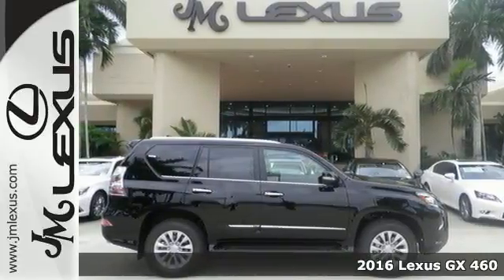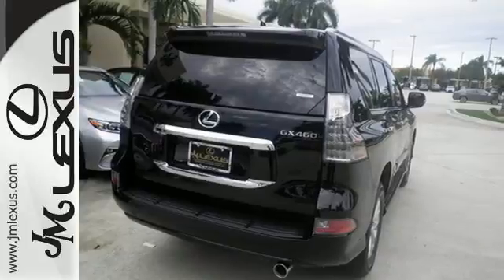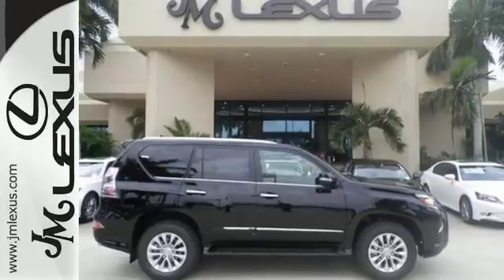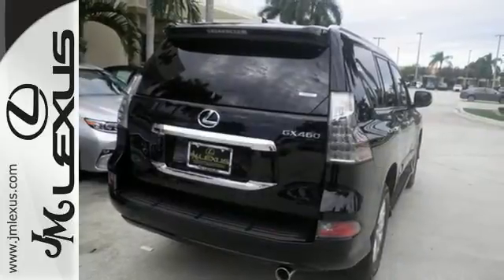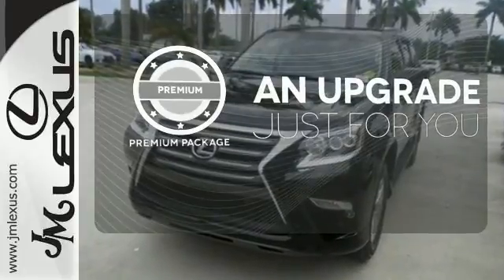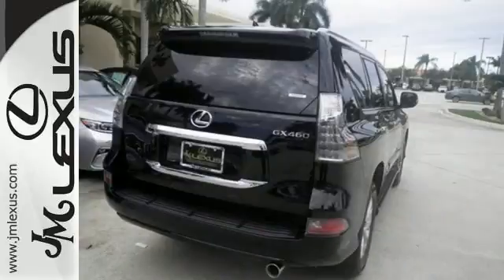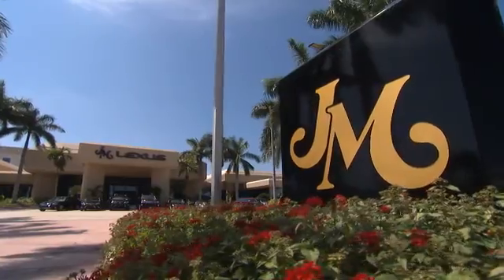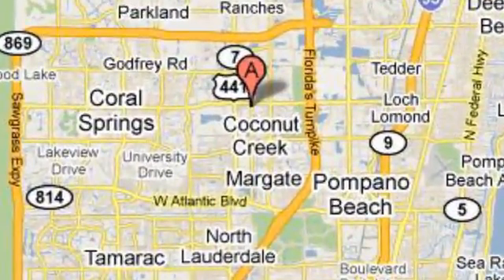New 2016 Lexus GX 460 Margate FL Ft-Lauderdale, FL #603813 - SOLD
Year: 2016
Make: Lexus
Model: GX 460
Trim: 4DR 4WD
Engine: 4.6L V8
Transmission: Automatic 6-Speed
Color: Black Onyx
Interior: Sepia Leather Trim with Auburn Bubinga Wood Accent
Stock #: 603813
VIN: JTJBM7FX5G5131316
You are currently viewing a new 2016 Lexus GX 460 with JM Lexus the #1 Volume Lexus Dealer since 1992! Thank you for your interest. We look forward to working with you. Stock #: 603813 Exterior: Black Onyx Interior: Sepia Leather Trim with Auburn Bubinga Wood Accent Trim: 4DR 4WD JM Lexus 5350 West Sample Rd Margate FL 33073

Address:
5350 W Sample Rd